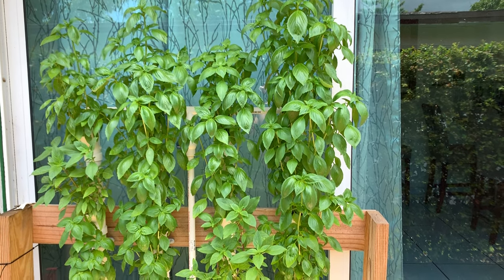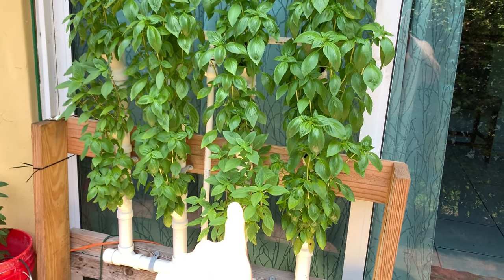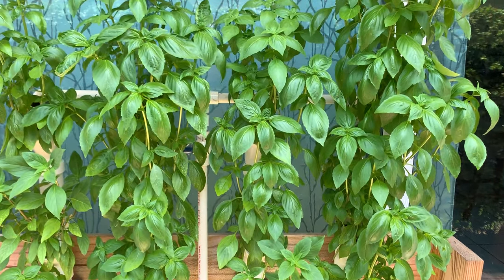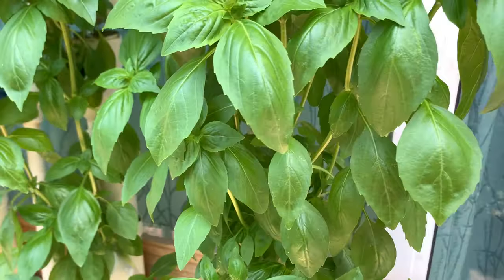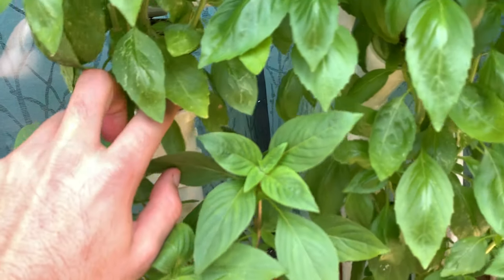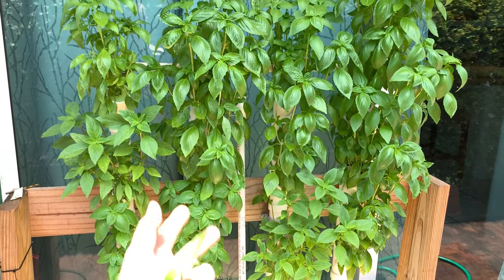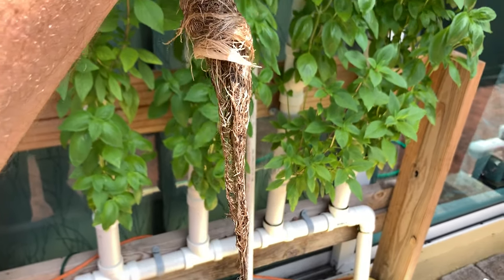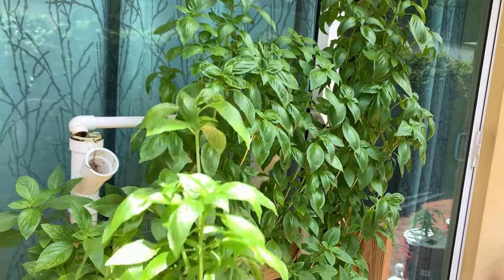How I Built My Basil Wall - NFT Hydroponics - Rain Tower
Some fellow gardeners wanted more information on my Basil Wall / Towers.

1.5" PVC Wyes, some plants use 1.5 rockwool as grow media. others use no media only pool noodle foam to support stem

I use these nutrients
MasterBlend 4-18-38
Calcium Nitrate 15.5-0-0
Epsom Salt (Magnesium Sulfate)